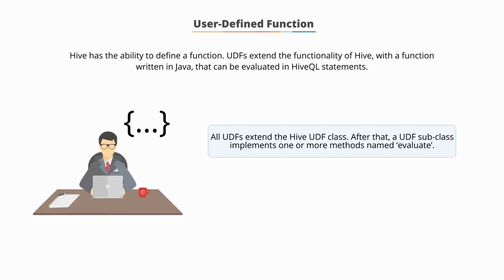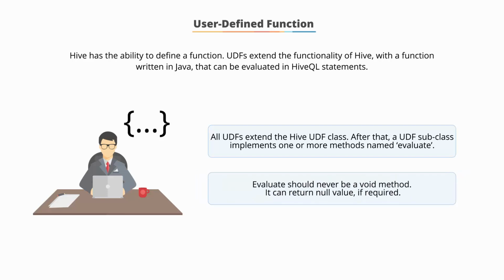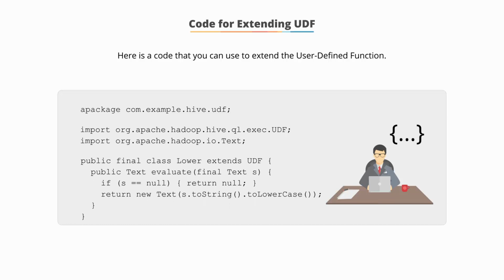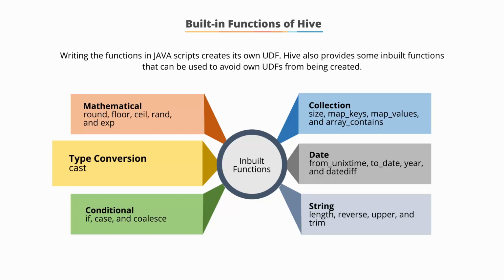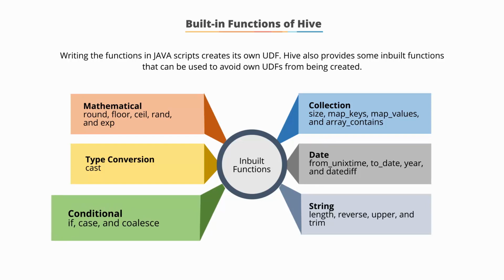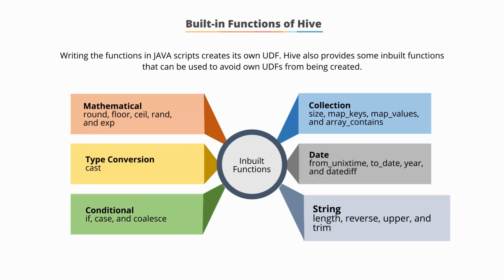5.20 Hive Analytics UDF and UDAF